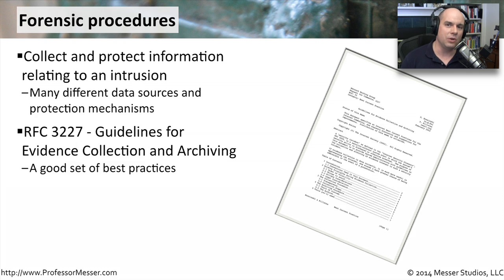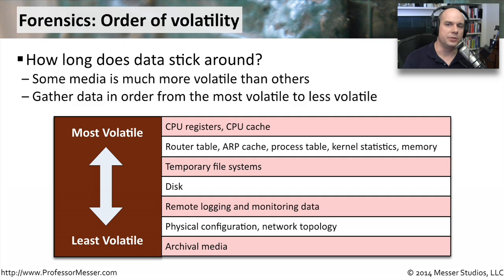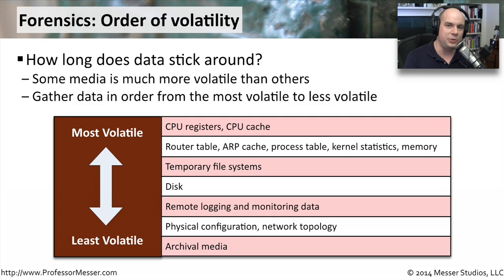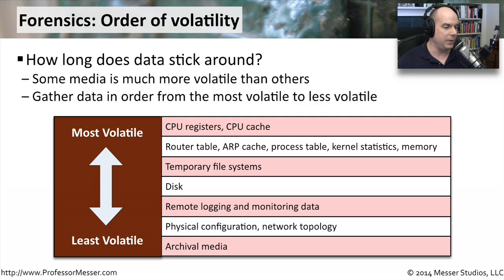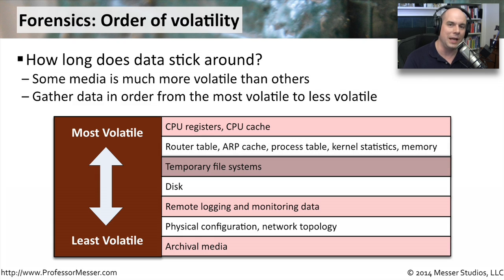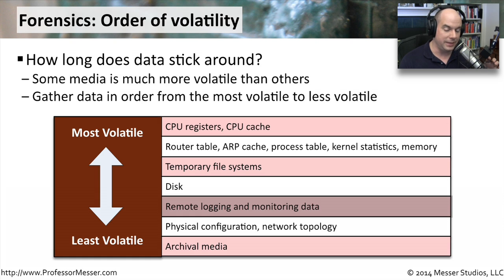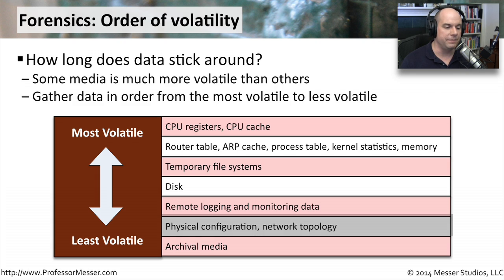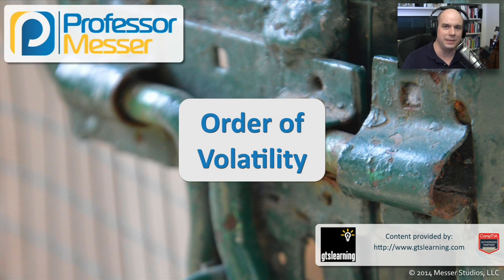Order of Volatility - CompTIA Security+ SY0-401: 2.4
Not all data sticks around, and some data stays around longer than others. In this video, you’ll learn about the order of data volatility and which data should be gathered more urgently than others.